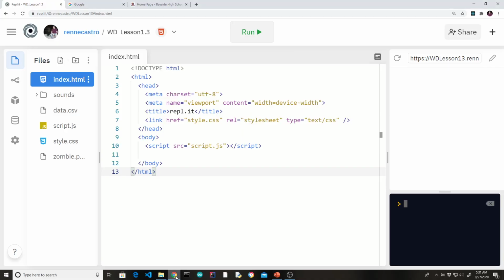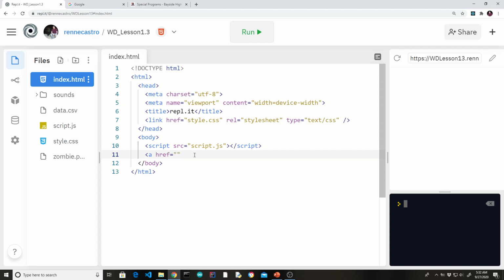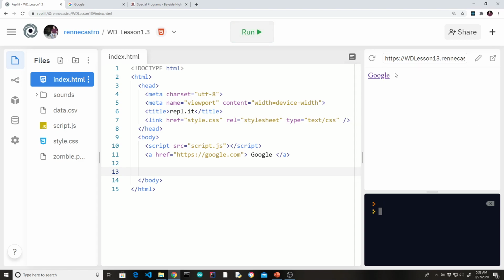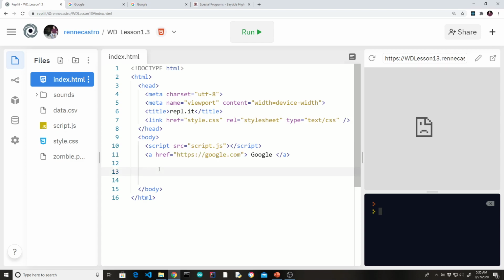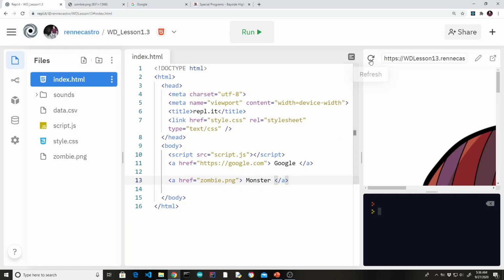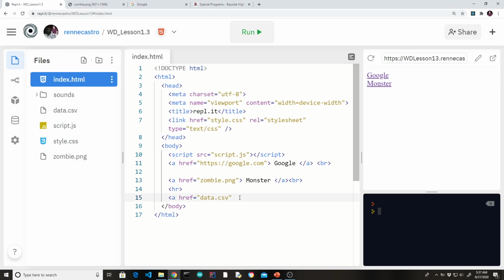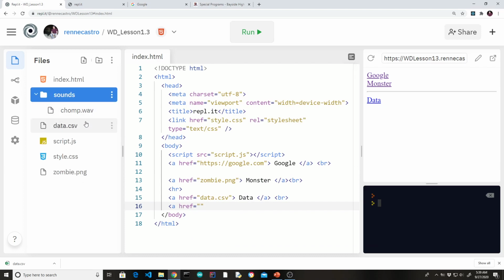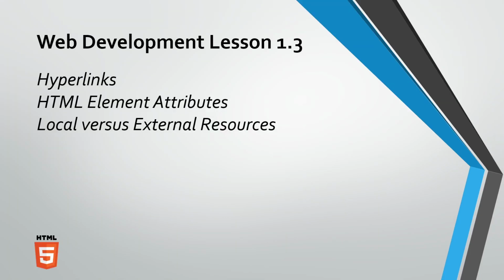WD Lesson1 3